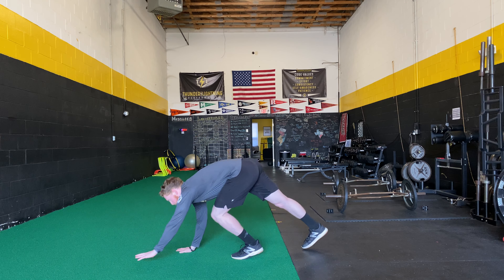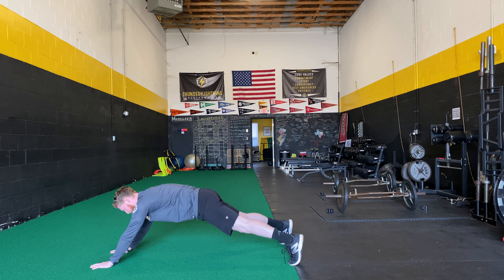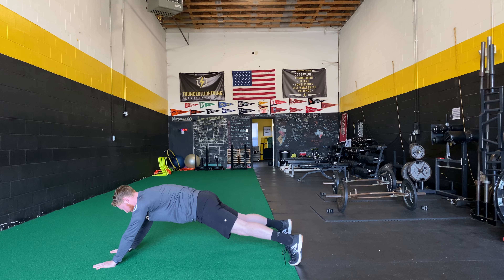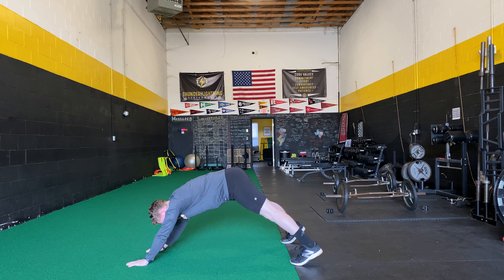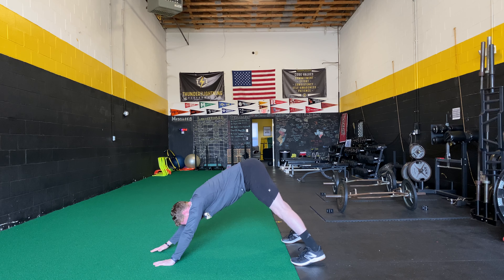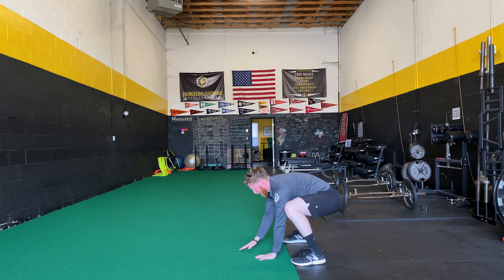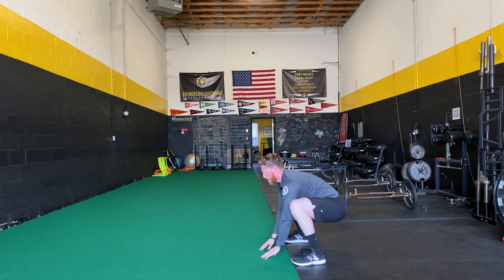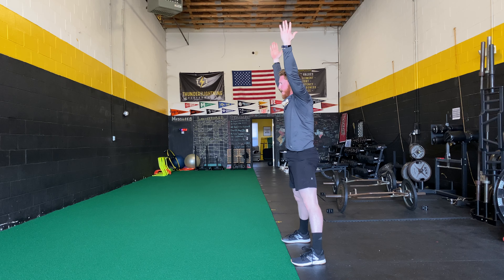Reverse Inchworm To Overhead Squat